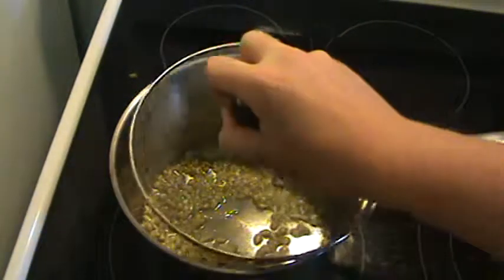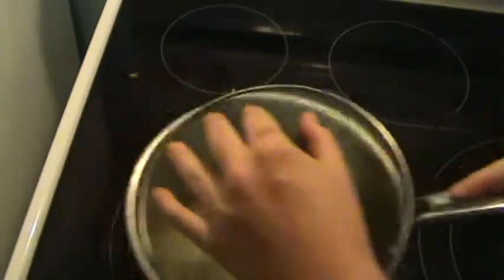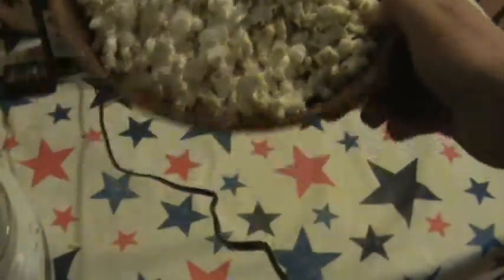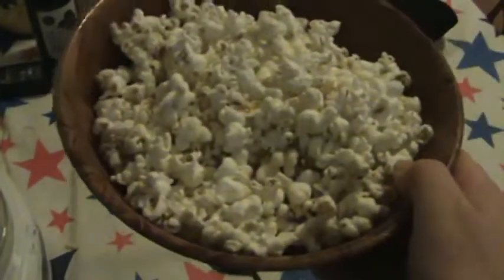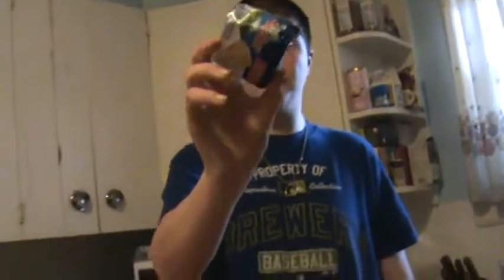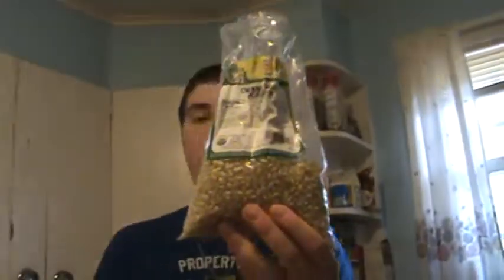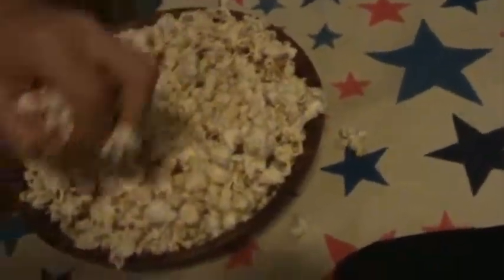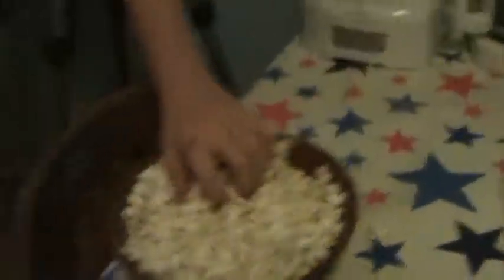how to make popcorn